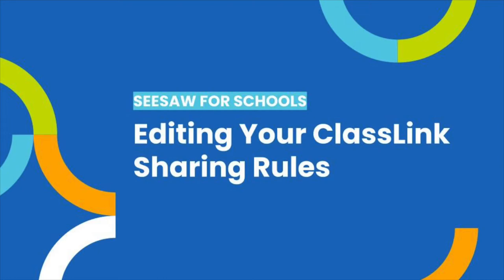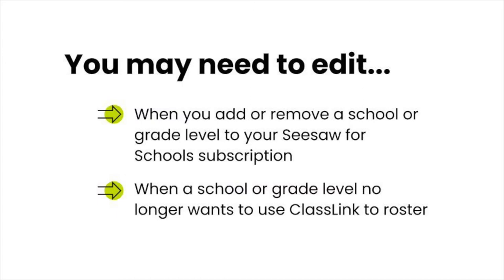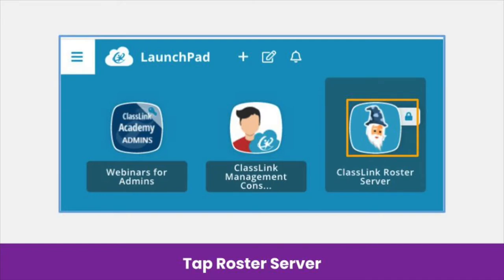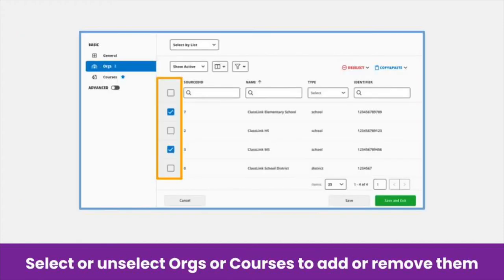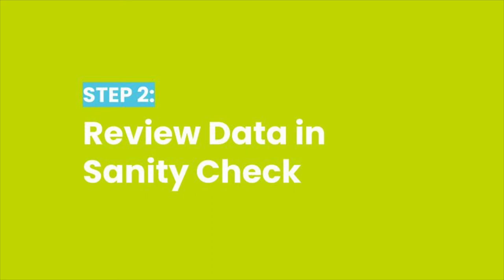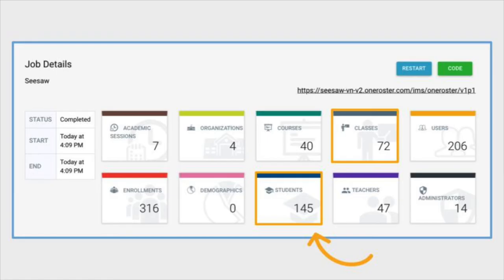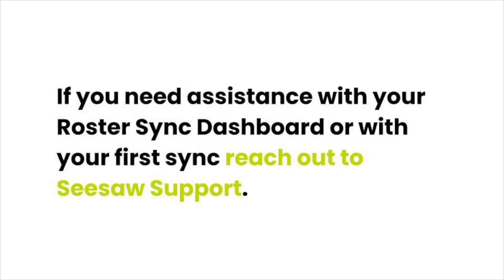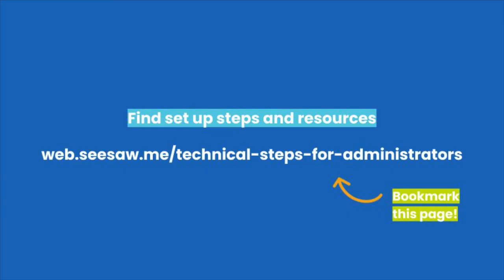Seesaw for Schools: Editing Your ClassLink Sharing Rules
Admin who use ClassLink to roster can follow these steps to edit the data they share with Seesaw.

In this video, you will learn how to:
When to Edit Sharing Rules (0:05)
Edit Sharing Rules in ClassLink (0:44)
Review Data in Sanity Check (1:41)